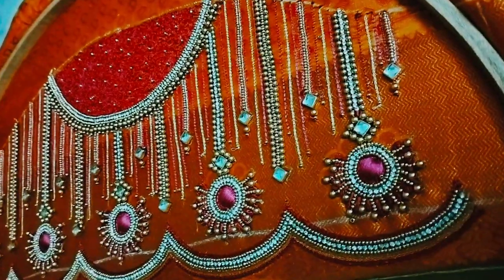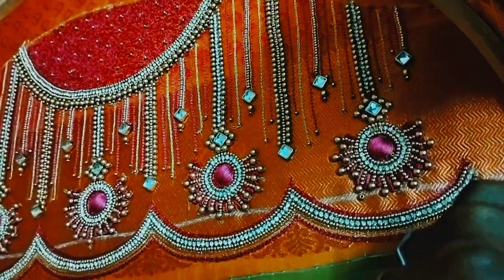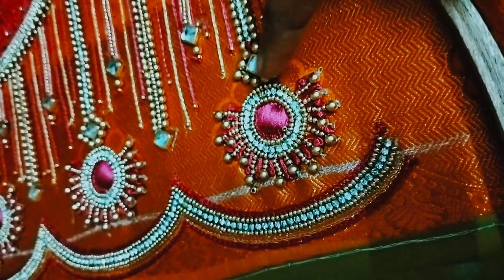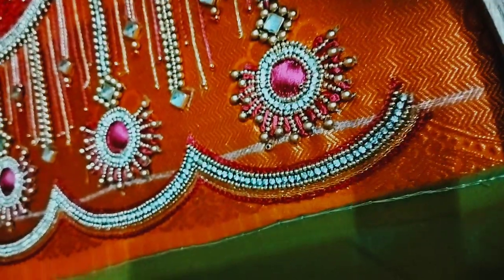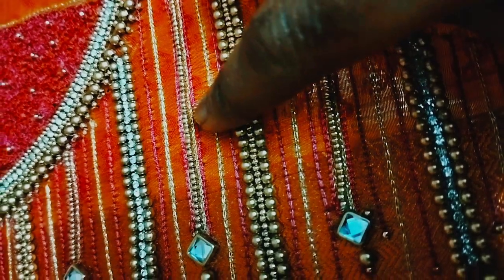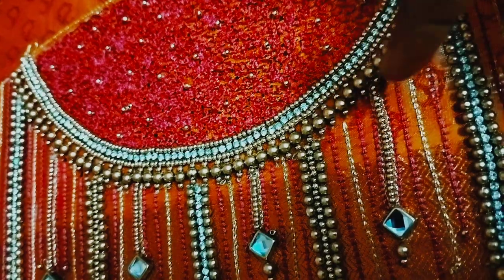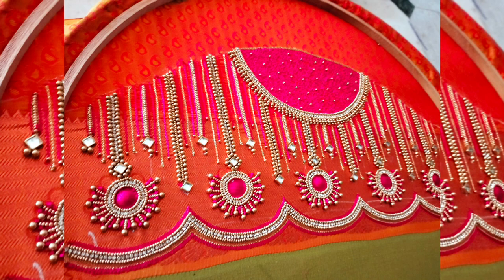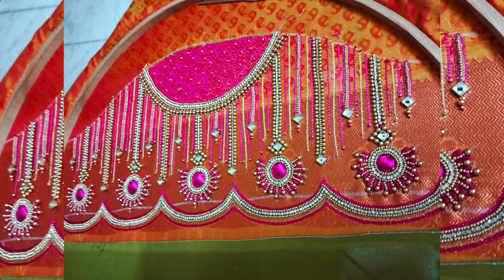Marriage blouse design || embroidery for beginners